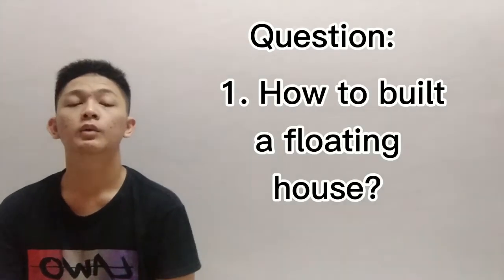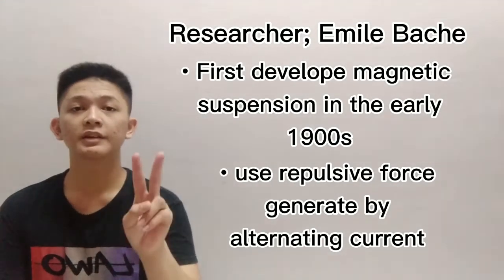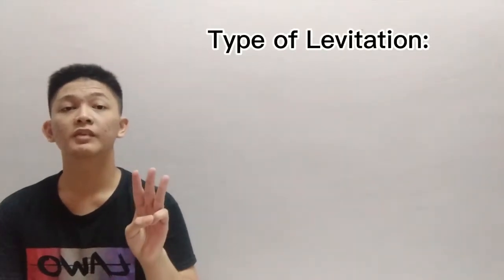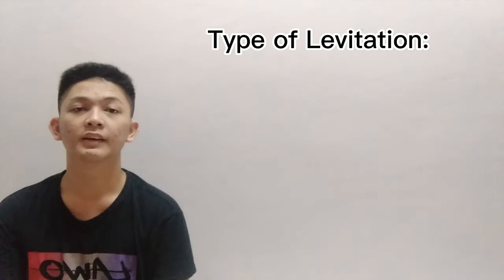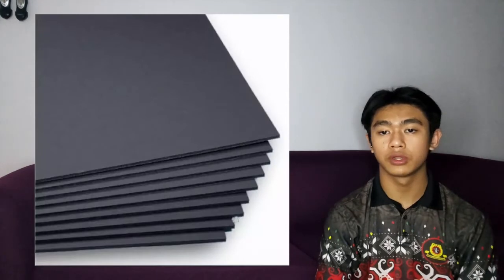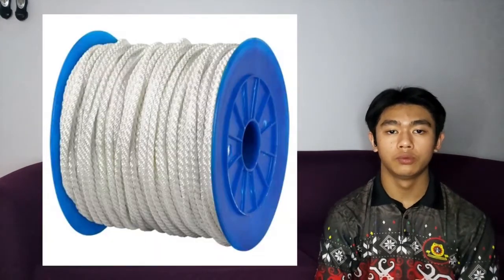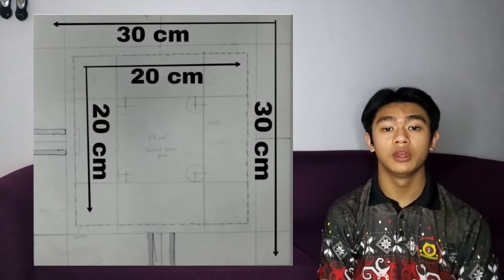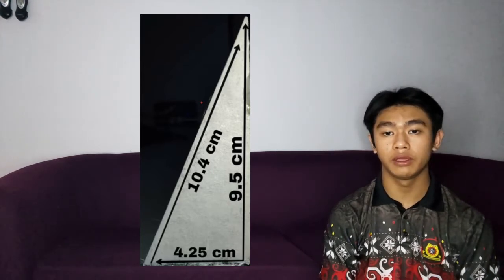Magnetic Levitating Floating Model House Research SEM Project by AKATSUKI Group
This Video is the summary for our SEM Project which topic is about the necessity of floating houses  in the effort of decreasing natural disasters implication towards human live . It describes the main idea, the literature research, research methodology, results and conclusion of the project.